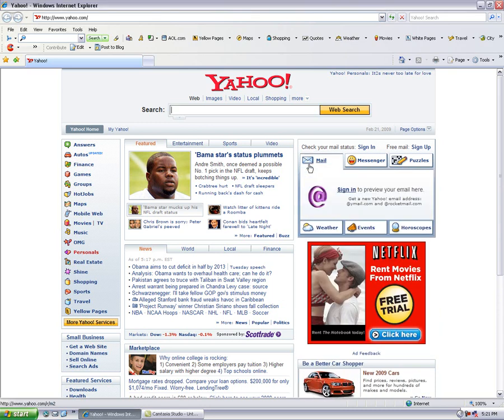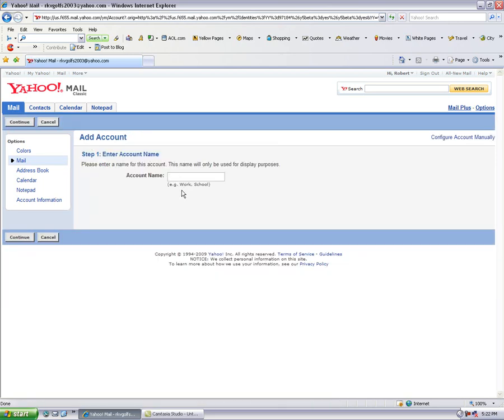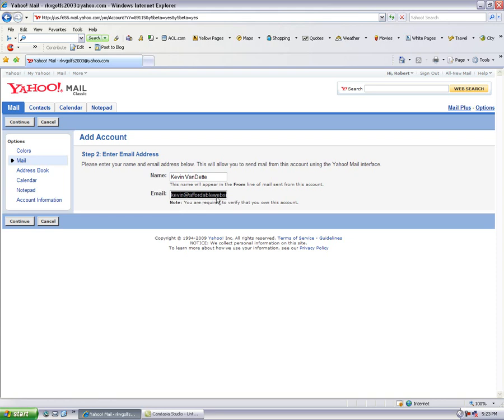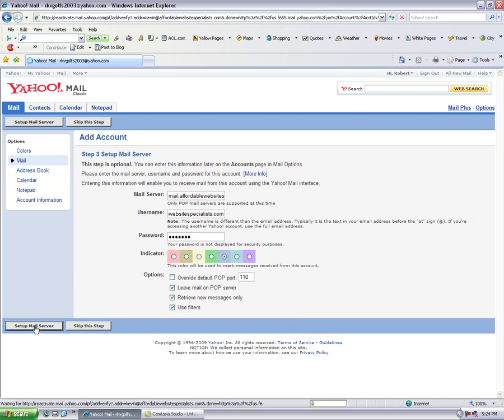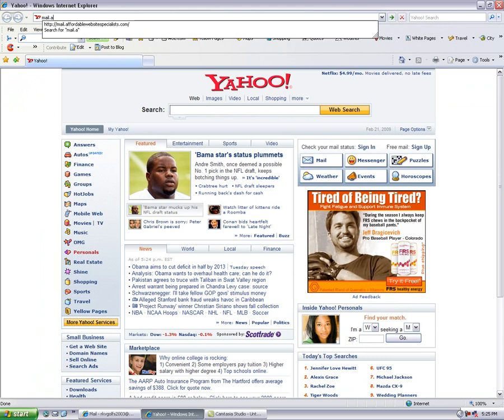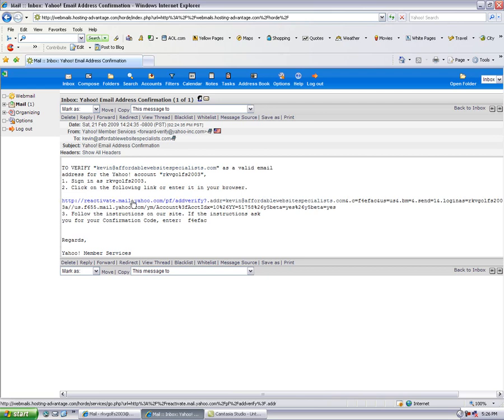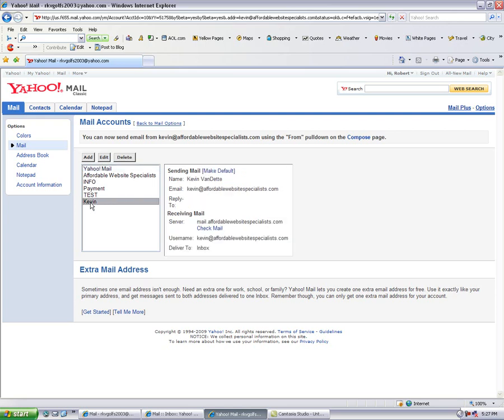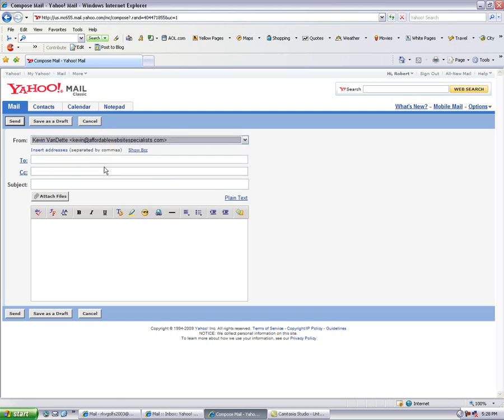Using Yahoo Mail to access Webmail POP3